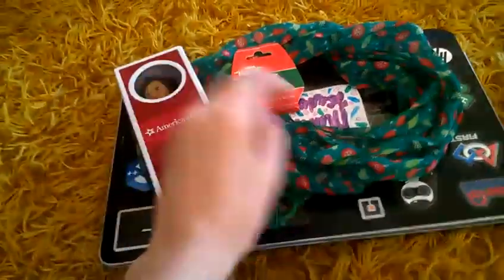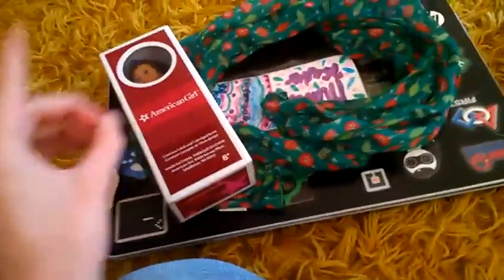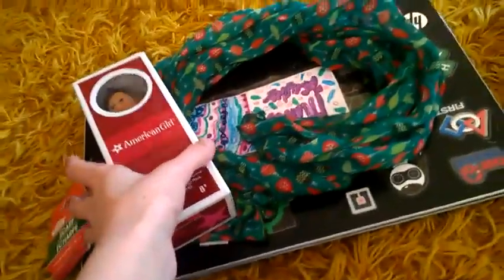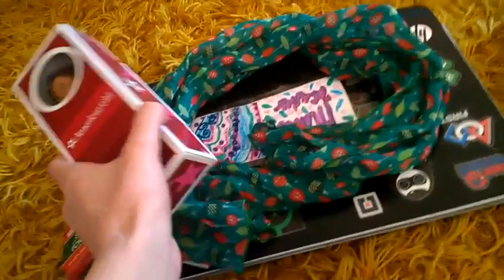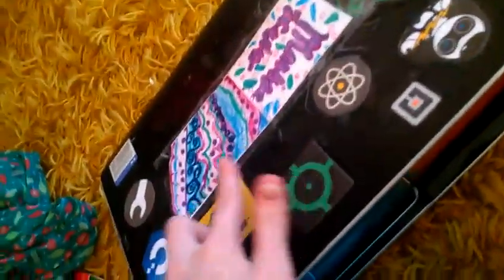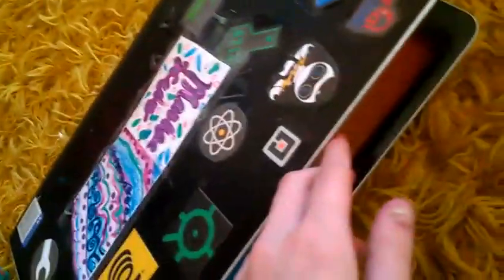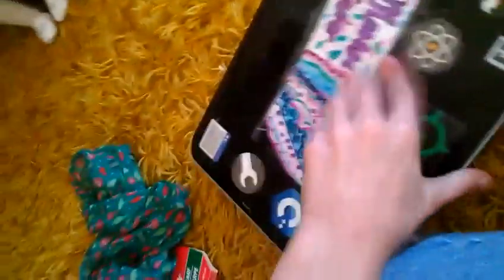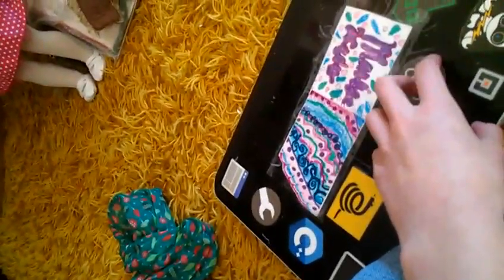Christmas haul #5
I was so happy to get what I got my favorites would have to be the computer, Kit's chicken keeping set, and mini Ruthie.